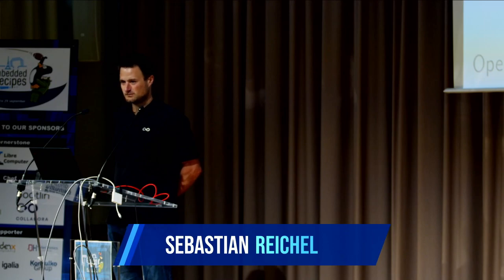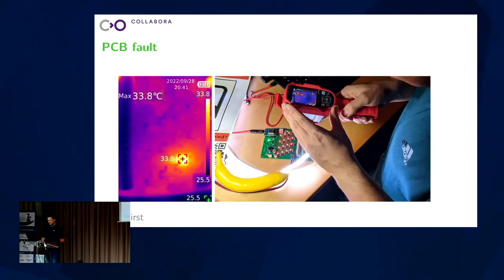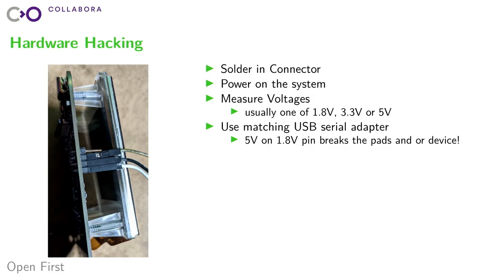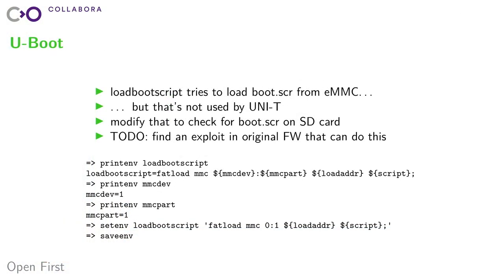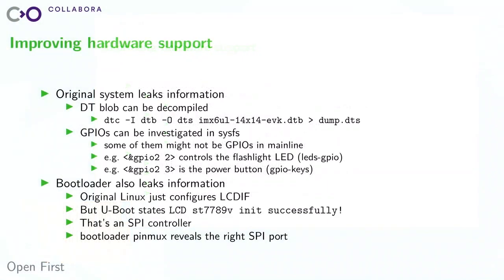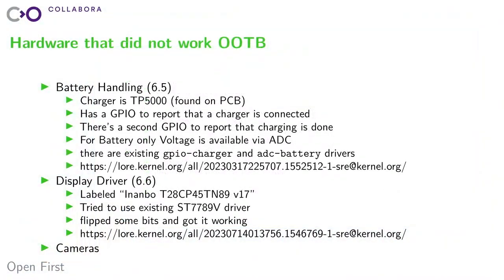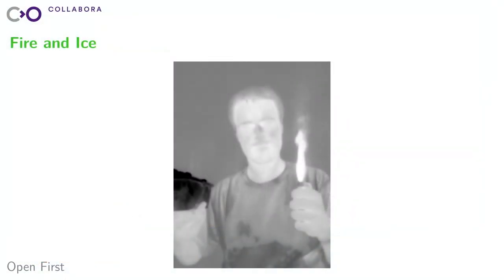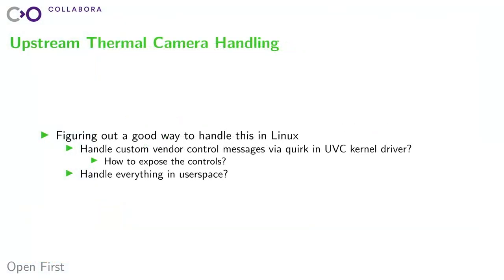Running FOSS on a Thermal Camera (Sebastian Reichel, Collabora)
Nowadays there’s multiple community projects working on upstream support for mobile phones, tablets (e.g. postmarketOS) and some networking devices (e.g. OpenWrt). But companies also started using complex software stacks in other embedded devices. When taking a closer look at his latest tool, a thermal imager, Sebastian found a serial port and noticed it’s running some kind of Linux based OS and got curious.

In this talk Sebastian will present the downstream software stack running on the device. Then he explains how he ran his own mainline based kernel (with the goal of upstreaming any required changes) on the device without access to device specific source code or documentation. Last but not least he will also show how to access the thermal image data and the current state of reverse engineering this data.

Presentation from Sebastian Reichel (Collabora) during Embedded Recipes 2023.